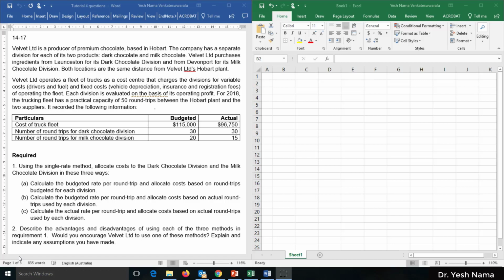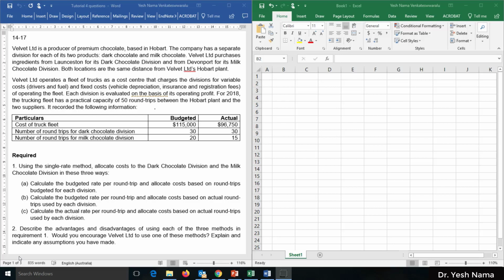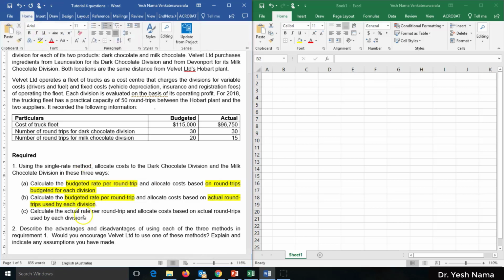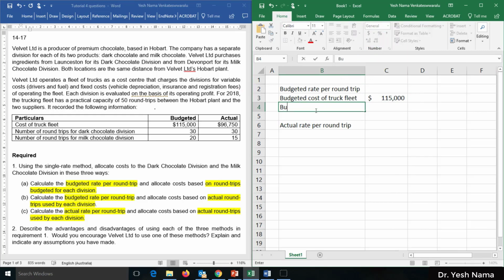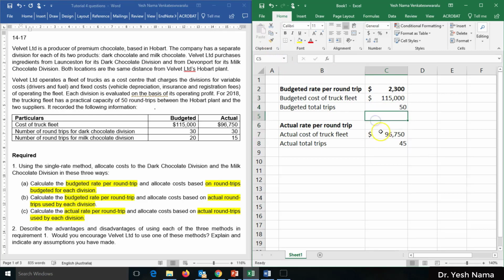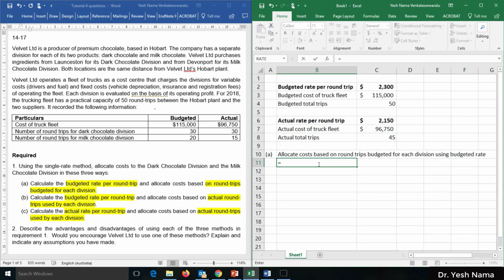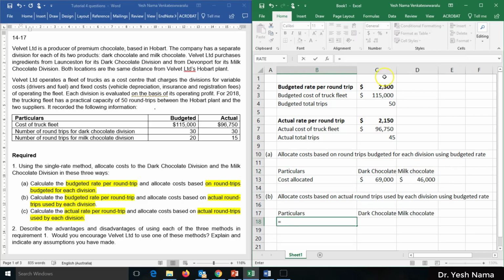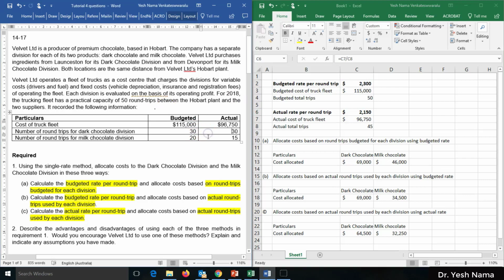Practice question on cost allocation